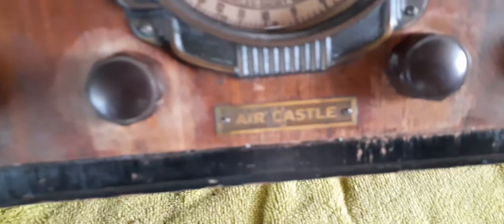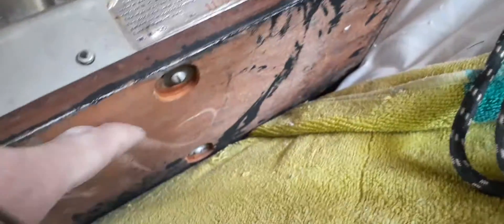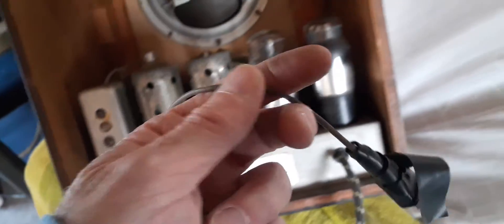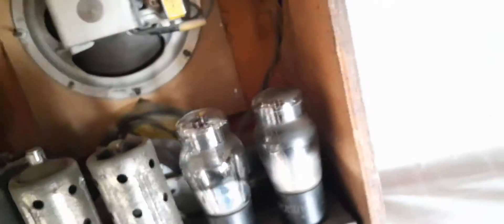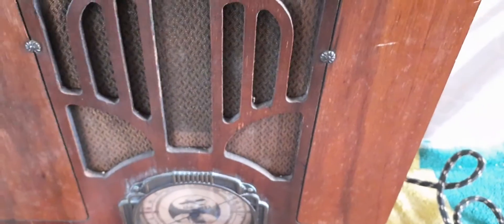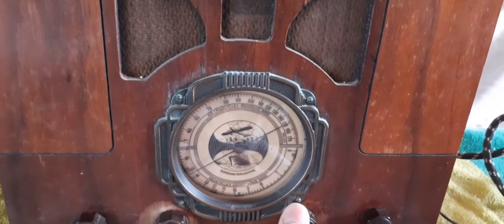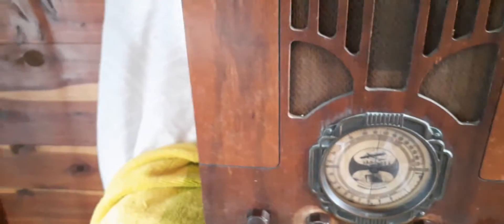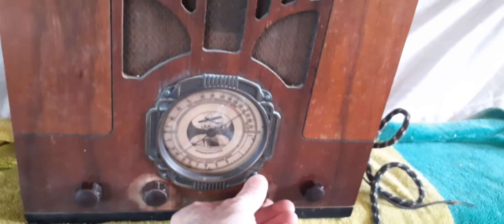AIR CASTLE RADIO PART 2 WORKS